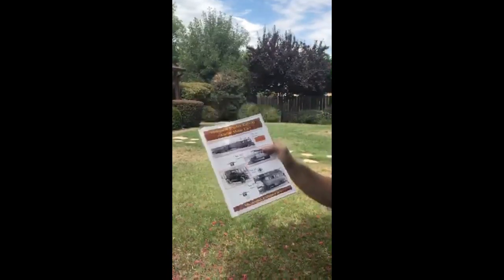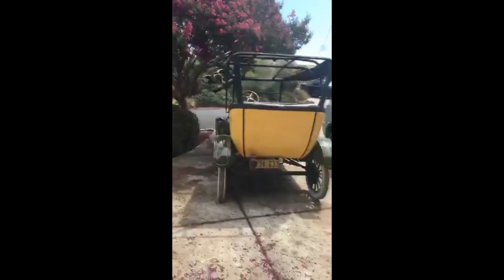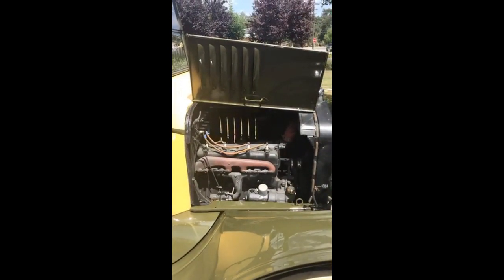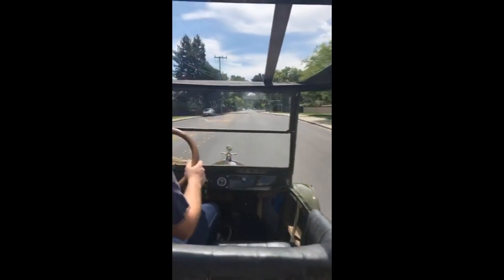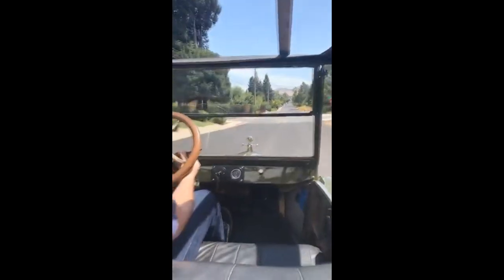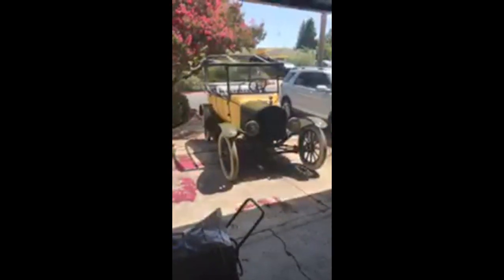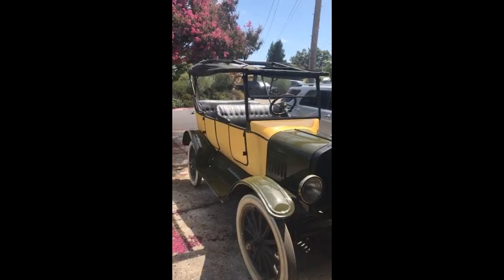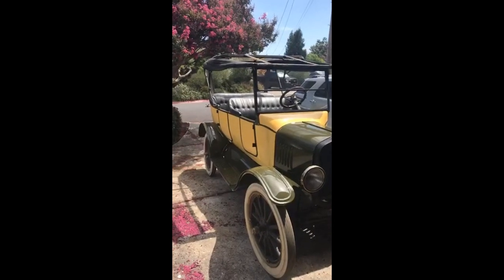Virginia & Truckee motor car 24 replica debut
Here is my replica of V&T motor car 24. This 1923 model t is based on the original that once traveled on the Virginia & Truckee Railway from 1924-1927. There is still a lot of work that needs to be done before this replica is complete.